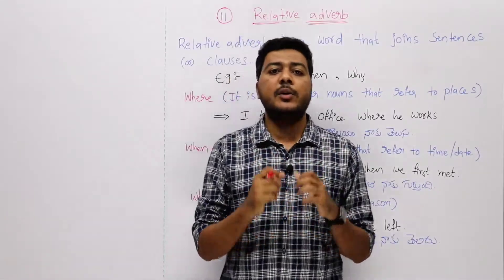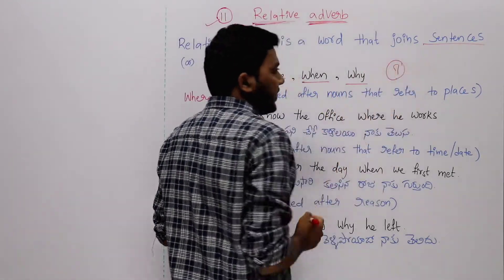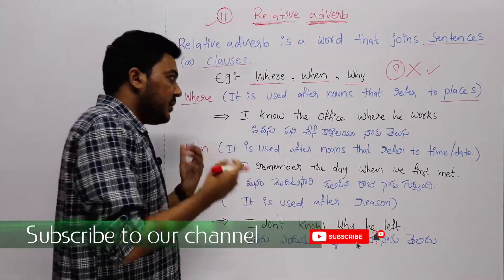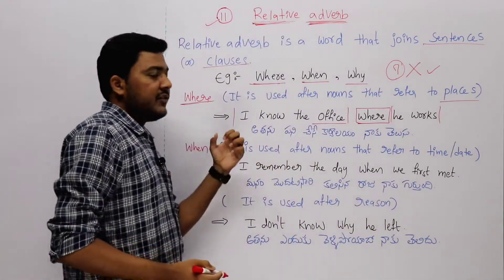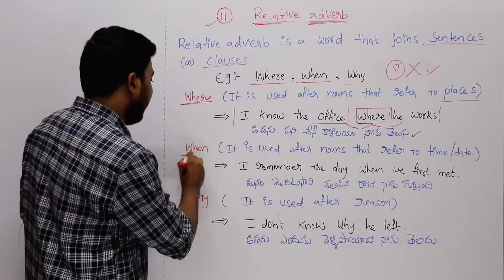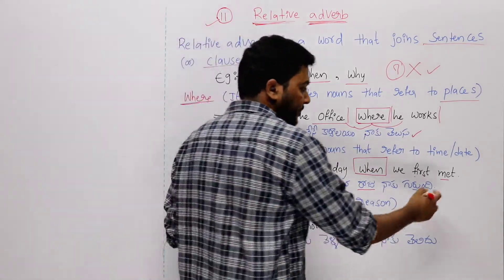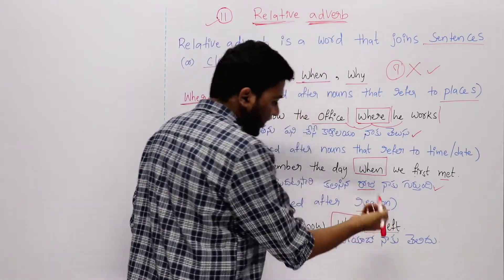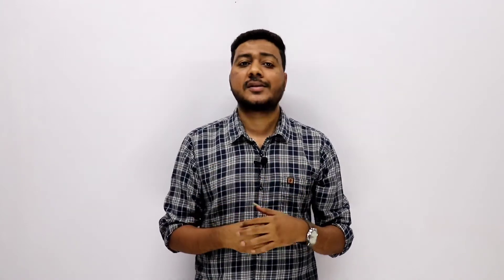Relative Adverb In Telugu | Types Of Adverbs in English Grammar In Telugu, Parts Of Speech In Telugu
This video gives the complete information about ' Relative Adverb ' in English grammar through Telugu.

FEW OF OUR CHANNEL VIDEOS

12. Adverb : Degrees Of Comparison
       Coming soon